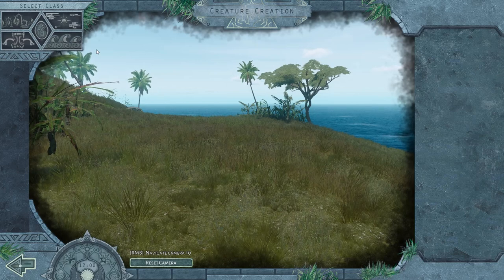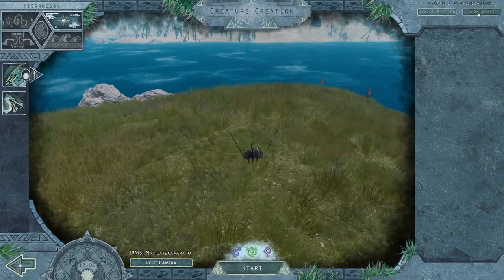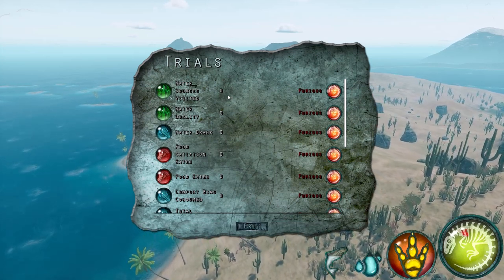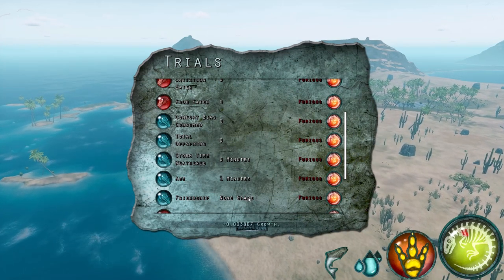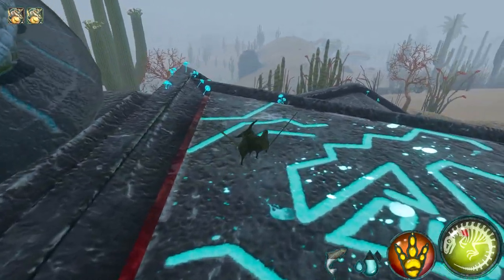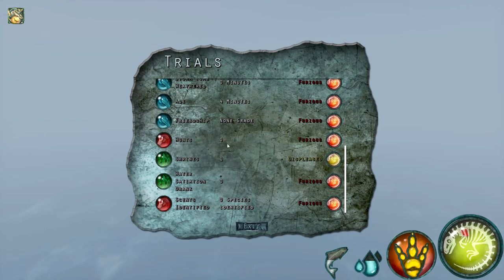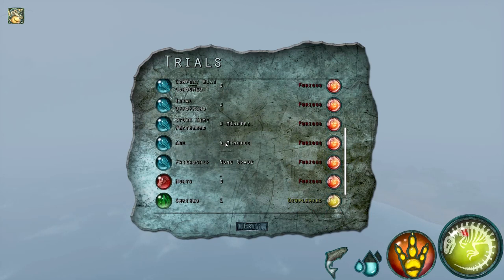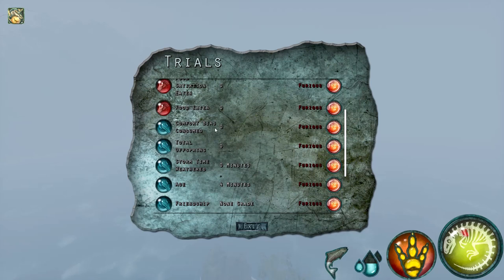Beasts of Bermuda: How to Get the Best Reincarnations